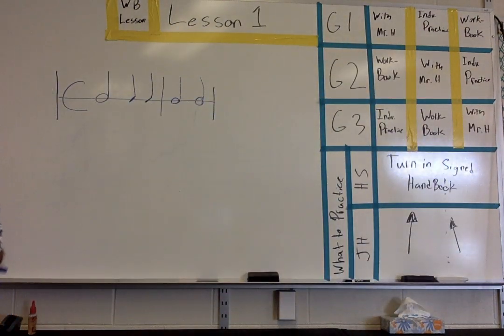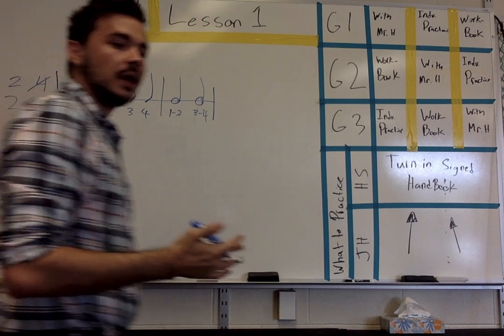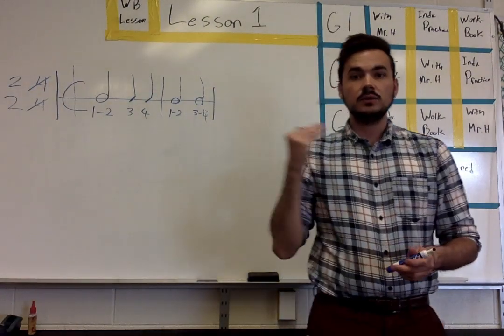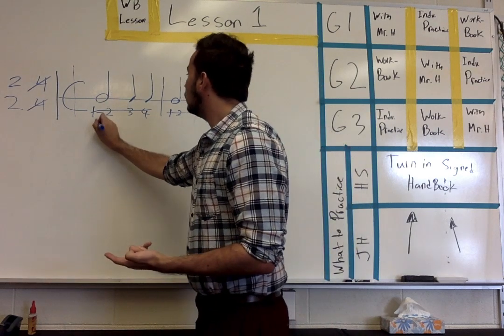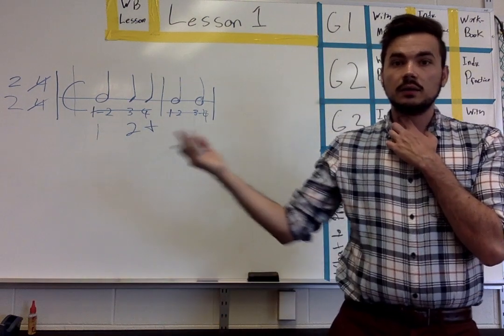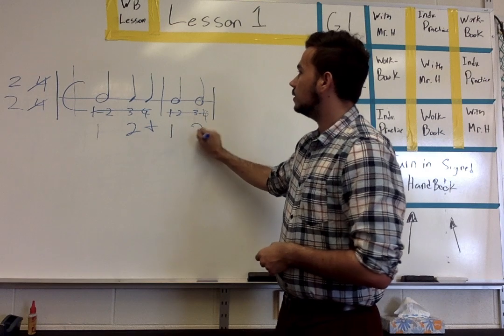Workbook 2: Lesson 42